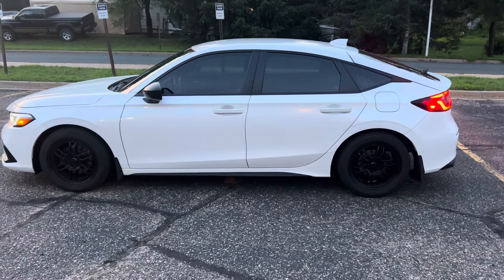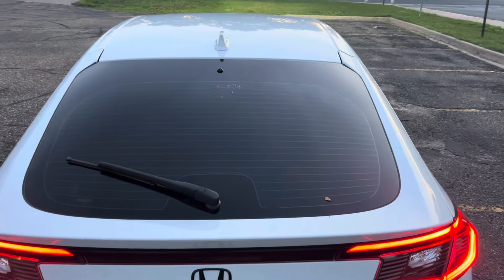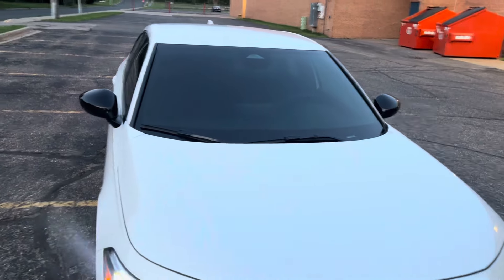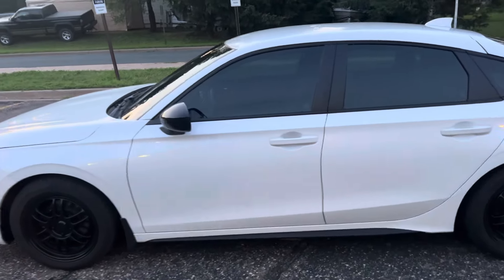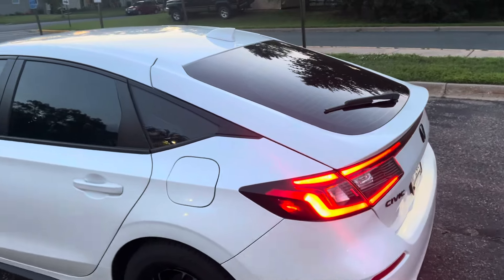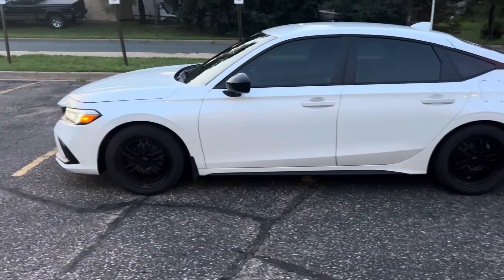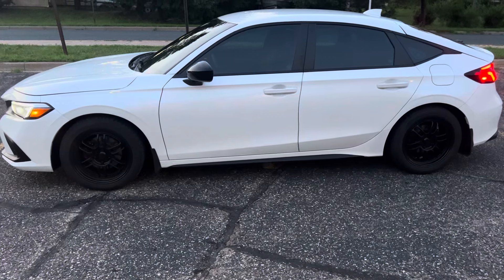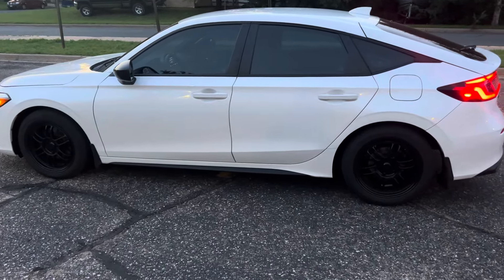2024 Honda Civic Sport 6MT with CTX ceramic tint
Update from my previous video, describing shades of tint I got done on my hatchback